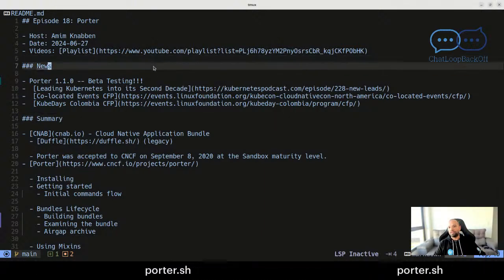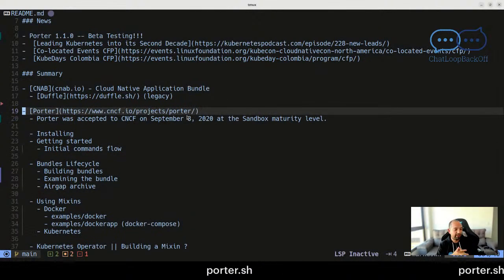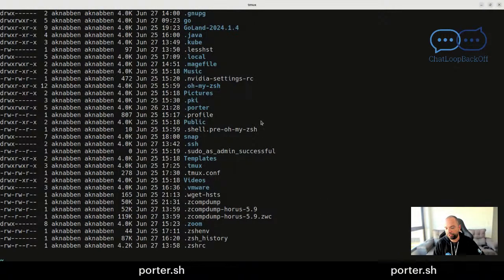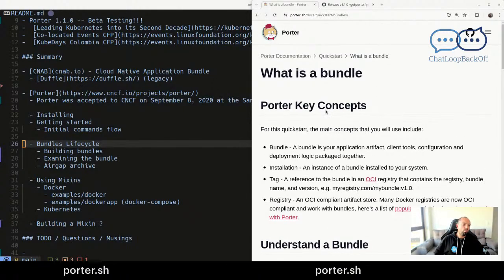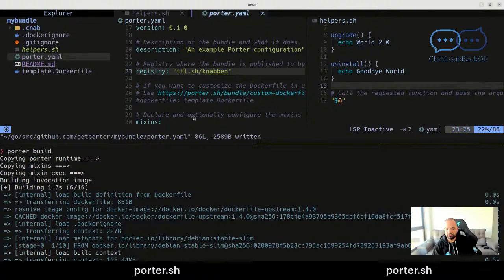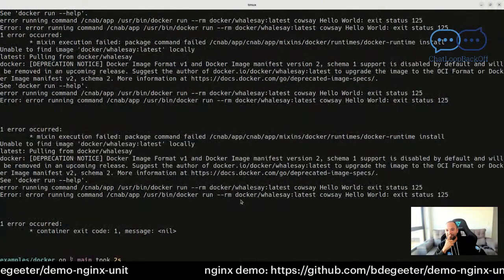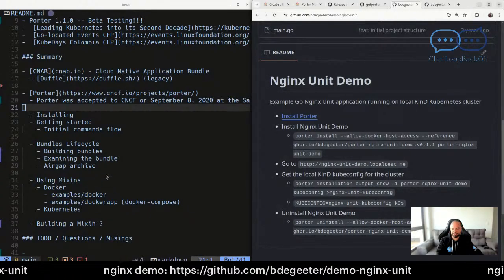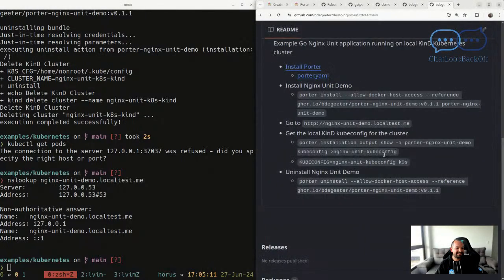ChatLoopBackOff - Episode 18 (Porter)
Join Amim Knabben (@ak_ndb) as he dives into the world of Porter, the powerful and user-friendly platform for managing your Kubernetes applications. Learn about Porter’s features and how it simplifies the deployment and management of your Kubernetes applications.